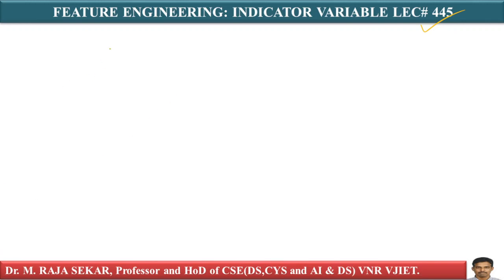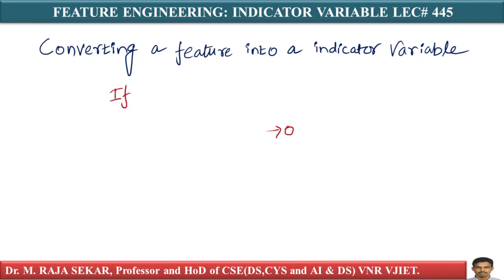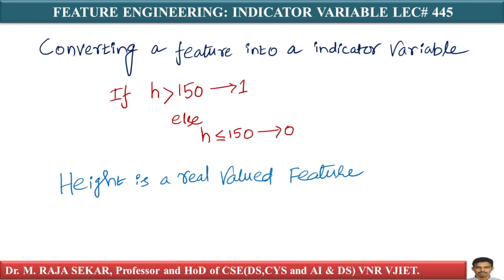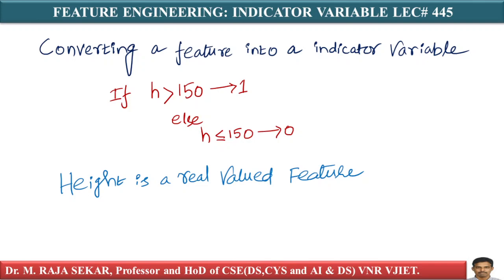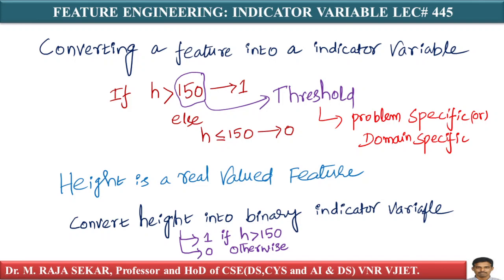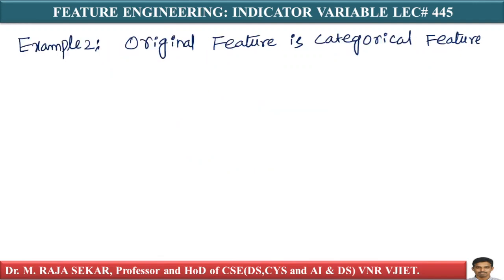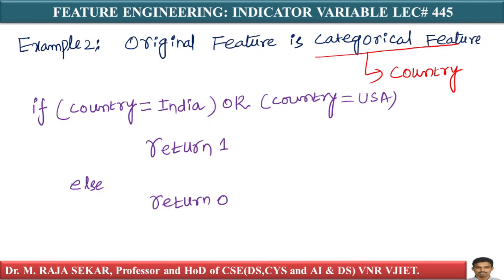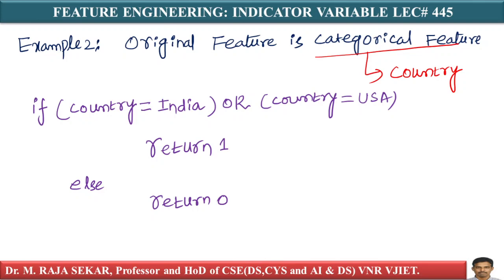FEATURE ENGINEERING INDICATOR VARIABLE LEC# 445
FEATURE ENGINEERING INDICATOR VARIABLE